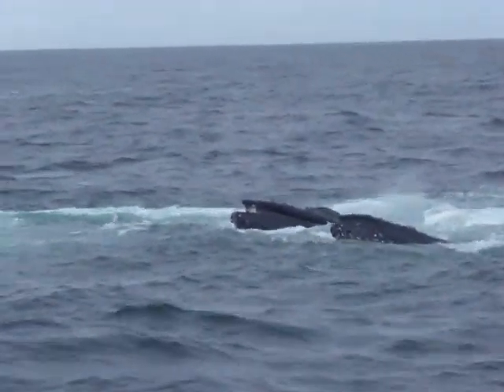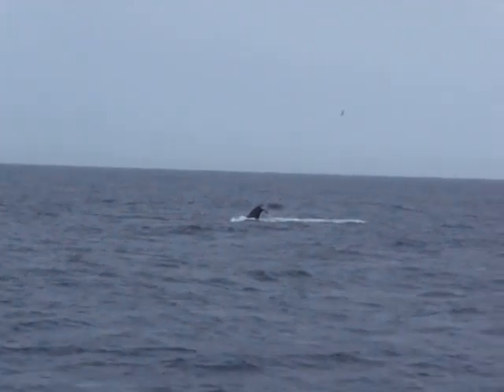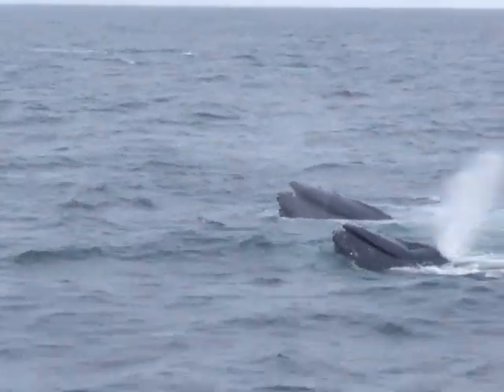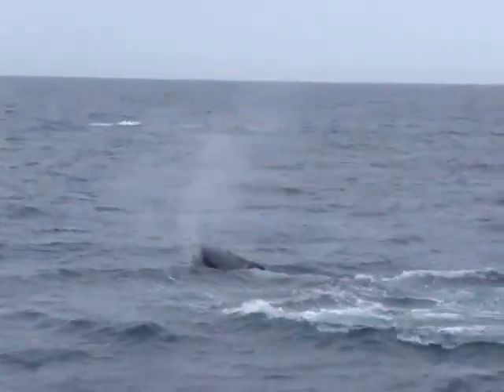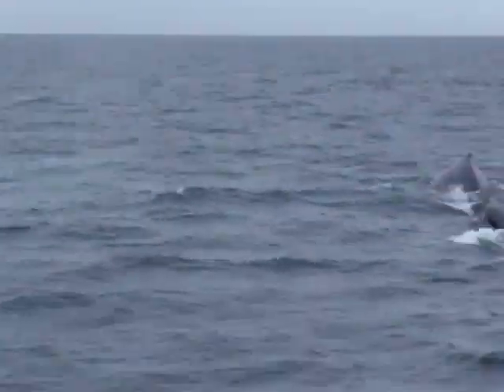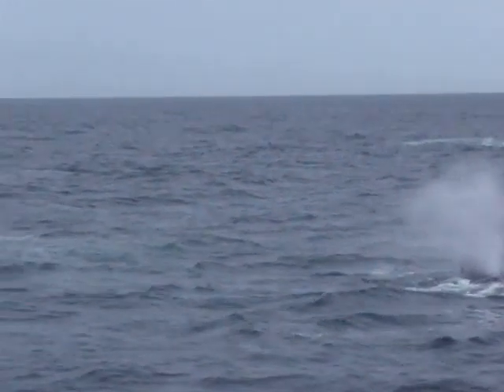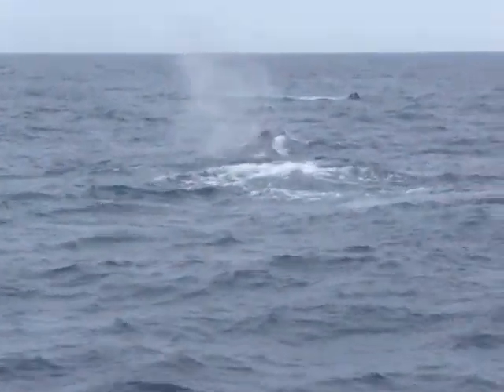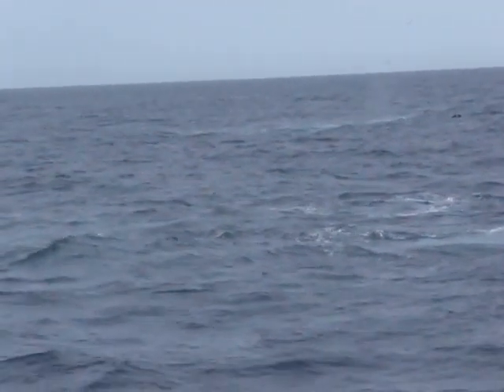Whalewatching.5.AVI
Whale-watching off coast of Cape Cod